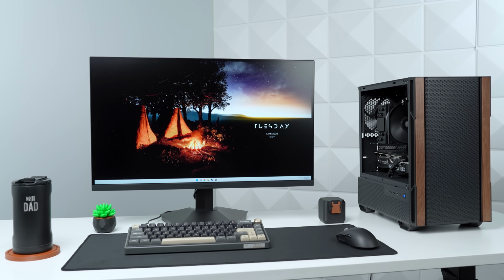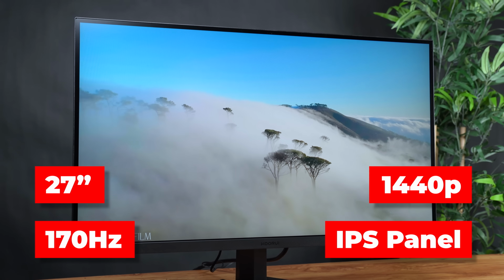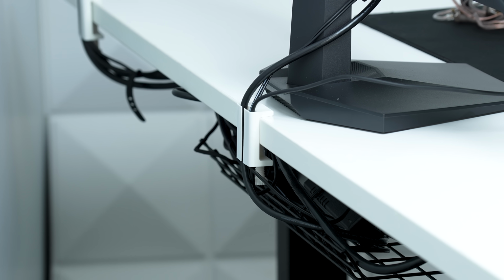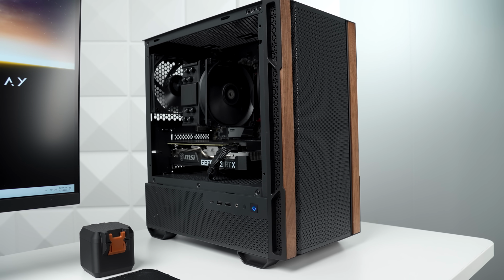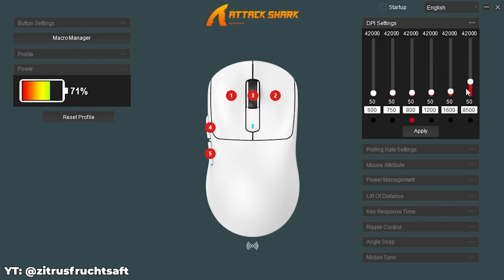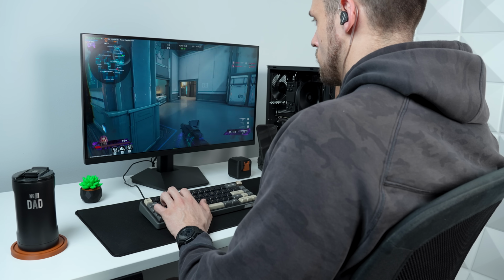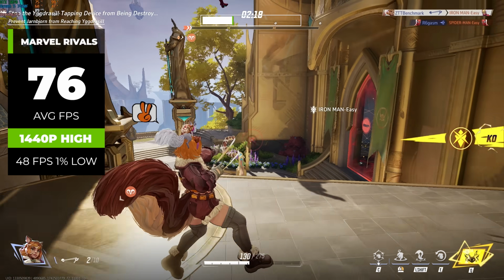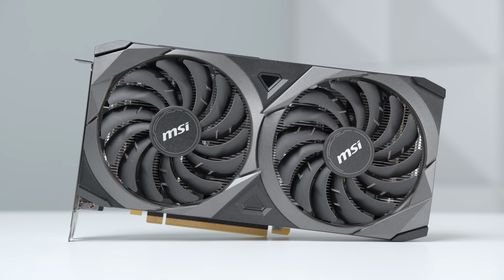$1000 FULL PC Gaming Setup Guide for 1440p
Elegoo Centauri Carbon Features:
- Print Right Out of the Box
- Full-Auto Calibration
- CoreXY with 500mm/s Velocity
- Build Volume 256x256x256mm

This is a complete 1440p gaming setup for just over $1000, including a custom-built PC, monitor, and all the peripherals you need to get started. We’ll review every component, run full benchmarks, and show how to get great performance and aesthetics on a budget.

Support ZTT!

Follow ZTT!

Time Stamps

0:00 Intro
1:30 Peripherals
9:28 Benchmarks
9:51 PC Part List
13:20 Conclusion